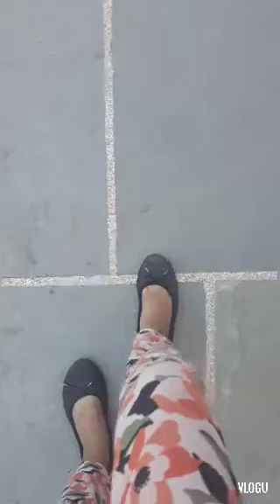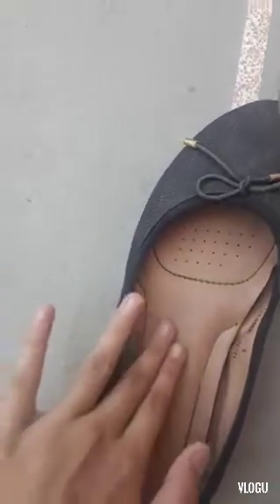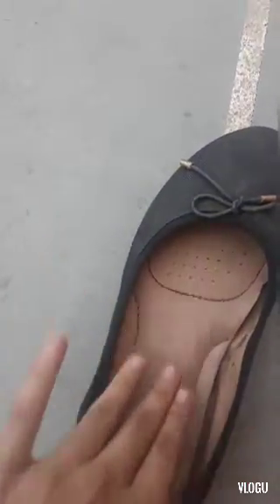top 2 footwear collection👣👠👞👡👢🧡